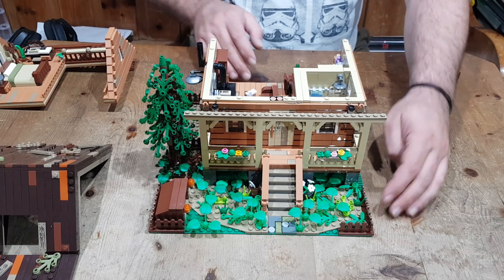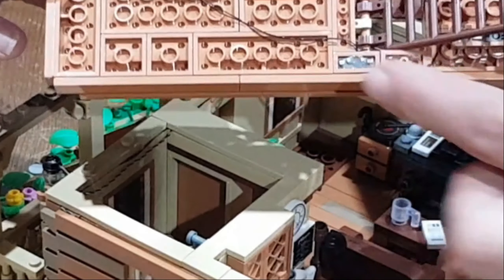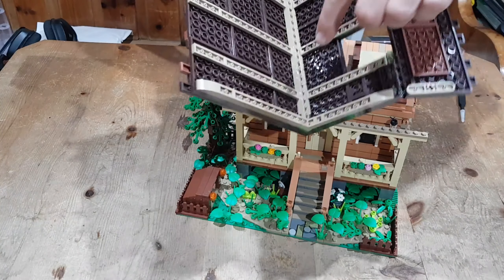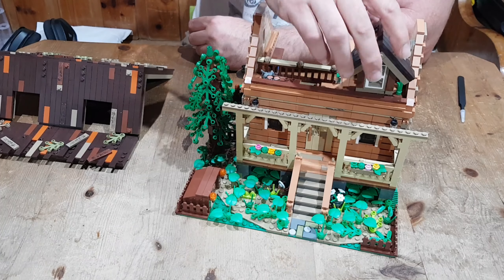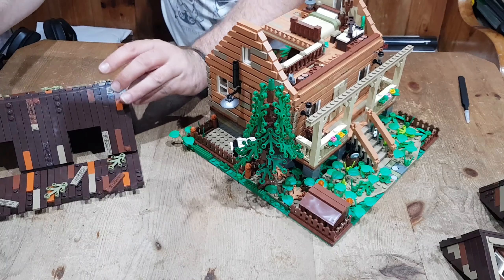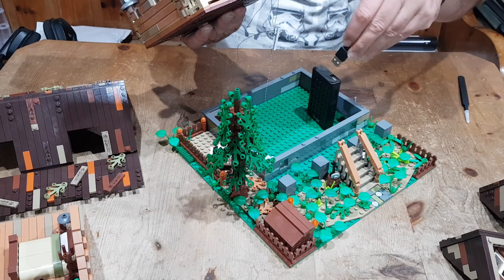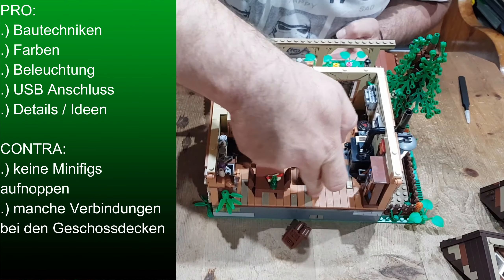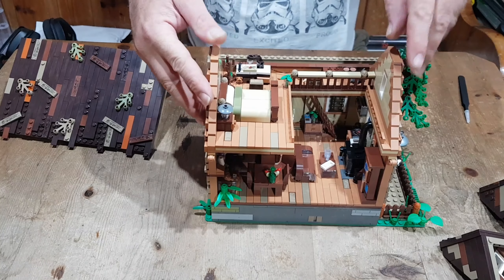Funwhole - Wood Cabin FH-9001 - MOC - FINALE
Servus die Madl und Griaß euch die Buam,
im Finale ich euch das komplette Bauwerk mit seinen Geschoßdecken. Vom Bau möchte ich nicht zu viel verraten, lasst euch selbst überraschen. Es lohnt sich soviel vorweg.

Dieses Set wurde mir  von Funwhole zur Verfügung gestellt - Also ein Rezensionsexemplar - Ein großes Danke dafür. Es handelt sich um ein voll beleuchtetes Haus der sogenannten Wood Cabin mit der Set Nummer FH-9001. Die Beleuchtung bzw. Funwhole selber ist ein Partner /Tochterunternehmen von Lighttake und die können Beleuchtung aber seht selbst.

Sorry dass ihr mich in diesem Review nicht sehen könnt, aber ein Zahn musste raus und war noch etwas geschwollen im Gesicht :)

Wenn ihr euch mit mir und anderen gleichgesinnten LEGO oder Klemmbaustein Enthusiasten unterhalten wollt dann besucht mich doch auf folgendem Discord Server:

*Nutze auch du Optimierungen für deinen Youtube Kanal mit diesem

bekomme ich von dem betreffenden Online-Shop oder Anbieter eine Provision. Für dich verändert sich der Preis nicht aber ihr unterstützt damit meinen Kanal.